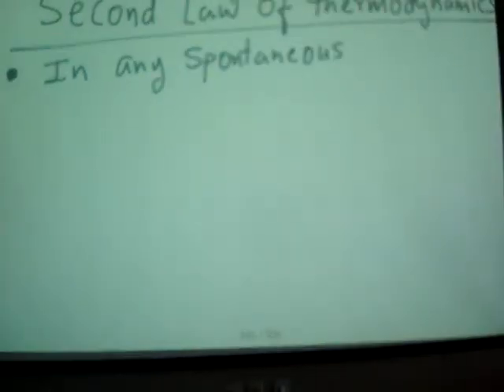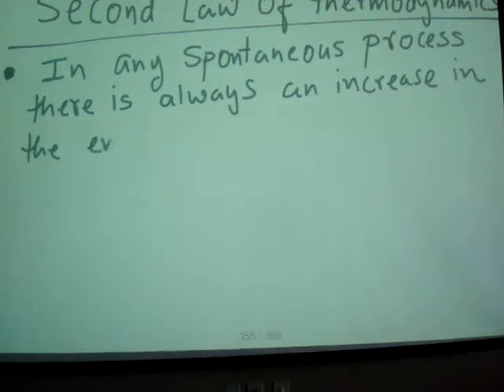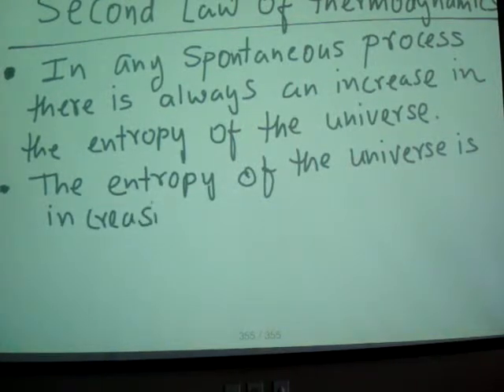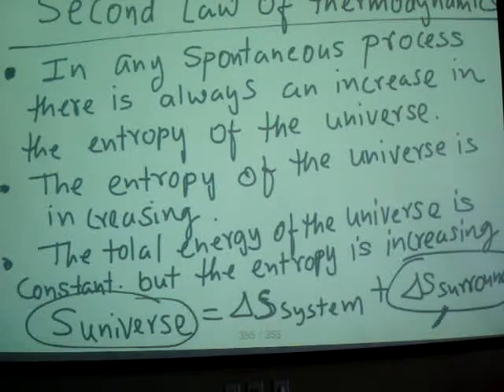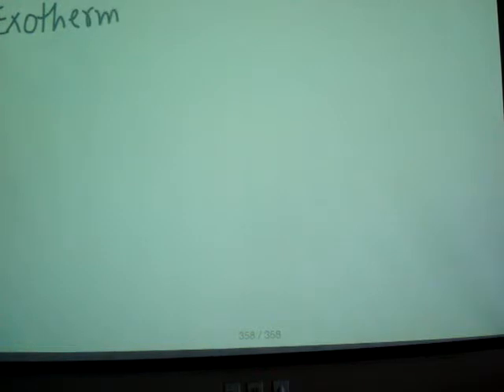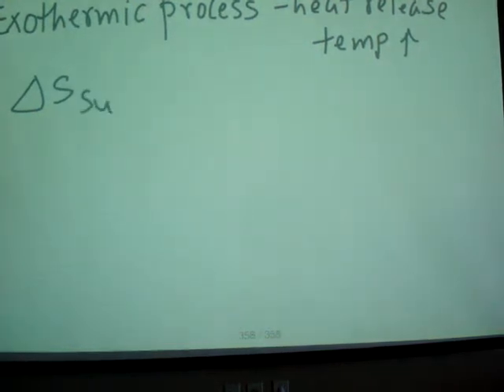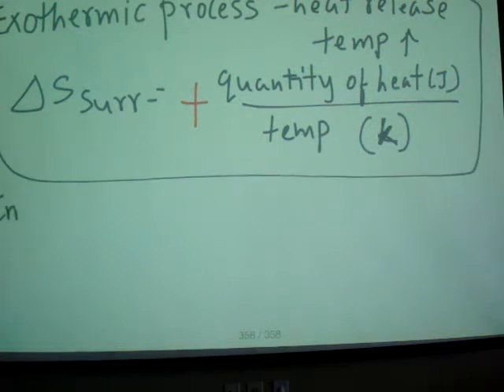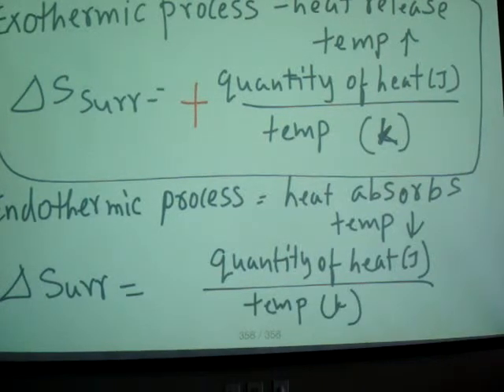second law of thermodynamics